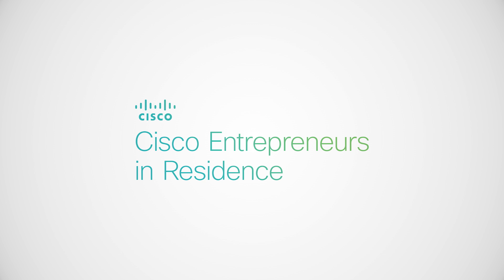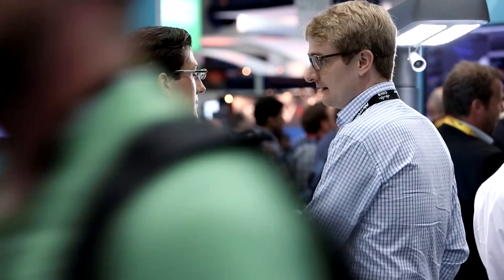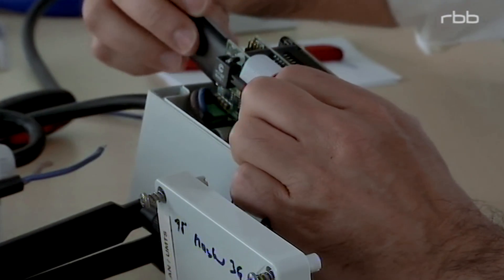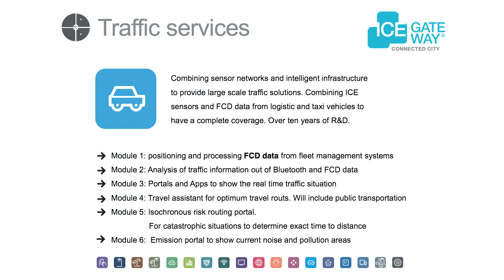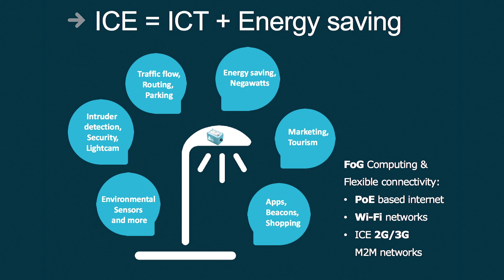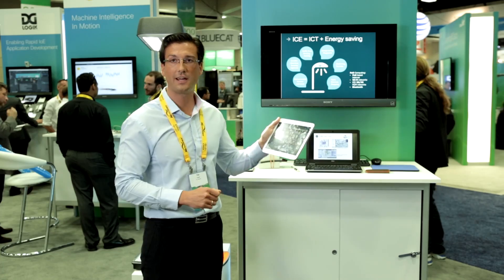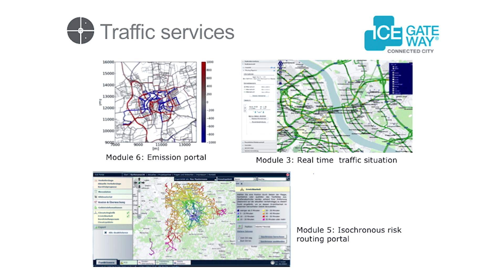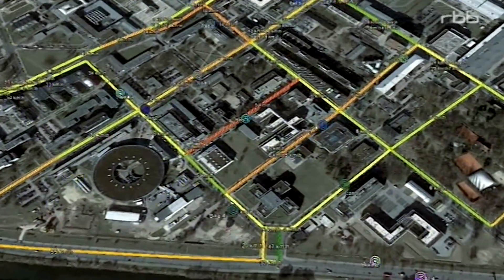ICE Gateway: PoE based streetlight and traffic demo at Cisco Live 2015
Watch ICE Gateway’s demo from Cisco Live showcasing their “Infrastructure as a Service” for Smart Cities and IoT. Tim David, head of business development for ICE Gateway, explains how the company can turn existing street lights into multi-purpose networked devices leveraging Fog Computing and Cloud connectivity.

ICE Gateway was featured in the Cisco Entrepreneurs in Residence (Cisco EIR) booth at Cisco Live 2015 in San Diego.

ABOUT ICE GATEWAY
ICE Gateway offers outdoor “Infrastructure as a Service” for Smart Cities and IoT. The company’s wireless or PoE based infrastructure includes ICE Gateway, ICE virtual M2M network and central ICE application servers, combined with various cloud services. Their platform simply replace the existing electronics in street lights with ICE Gateway and combine it with low cost LED lamps to save up to 80% on energy cost and then use installed infrastructure to add new services for traffic and real-time marketing.

ABOUT CISCO EIR
Cisco Entrepreneurs in Residence is a startup incubation program that recognizes and supports early-stage entrepreneurs focusing on the Internet of Everything (IoE), Smart Cities, Big Data/analytics and other transformational opportunities strategic to Cisco. The program includes resources and opportunities to work with Cisco product and engineer teams, co-working space in Silicon Valley, financial support and potential strategic funding.

Video production by Landini Media.